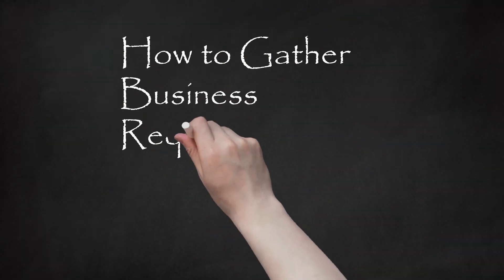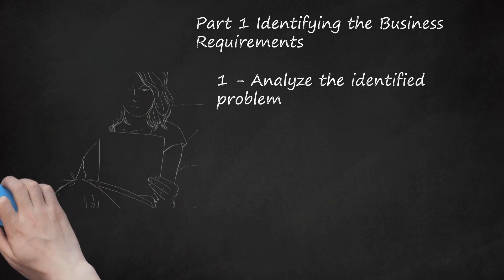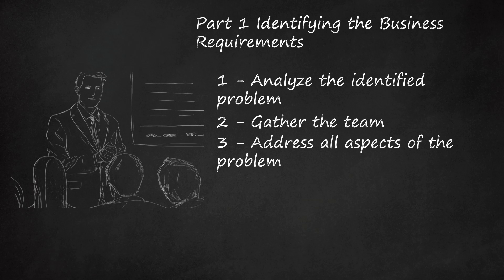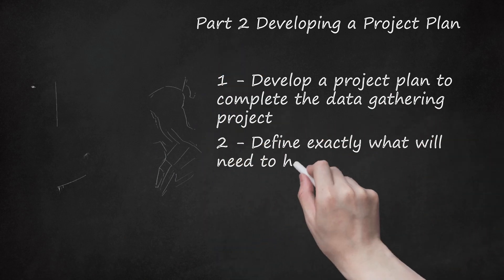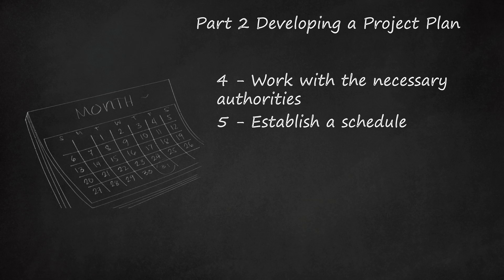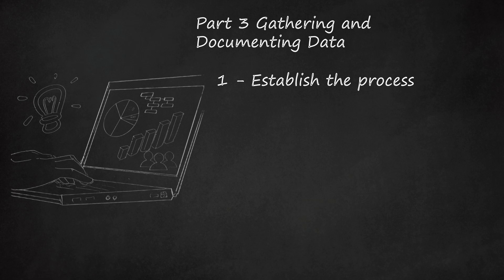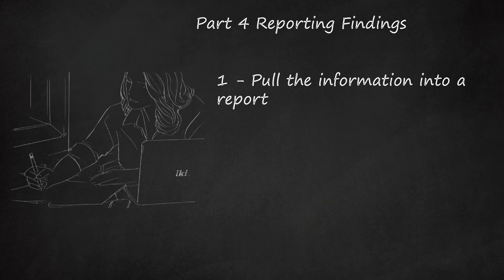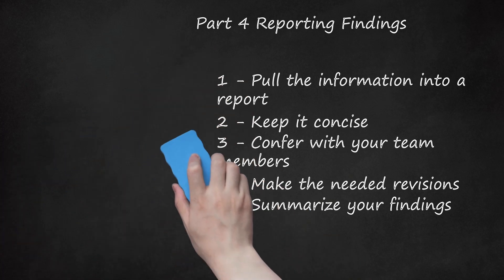Mastering Business Requirements: A Step-by-Step Guide to Gathering and Defining Project Needs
The video description provides a step-by-step guide on how to gather and define business requirements for a project. It emphasizes the importance of gathering data about customers to identify problems and justify new projects. The process starts with identifying the problem and creating a problem statement. The next step is to gather a team of relevant people and address all aspects of the problem, including who it affects, where and when it is happening, and what it is affecting. Ideas are brainstormed and narrowed down to determine the best solution. The second part of the guide focuses on developing a project plan, defining the necessary actions, establishing deliverables, and working with department heads to determine appropriate demands. The keywords related to the video are "business requirements," "requirements gathering," "project needs," "gathering and defining," "step-by-step guide," "business analyst," "requirement gathering techniques," and "business requirement document."